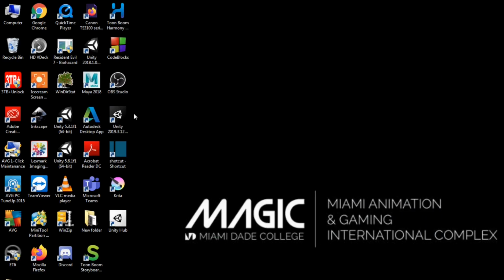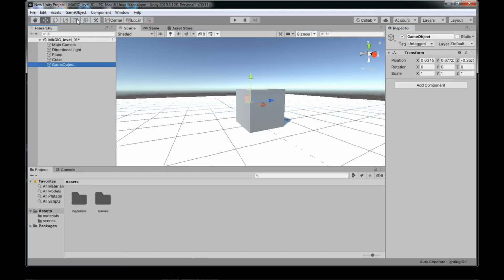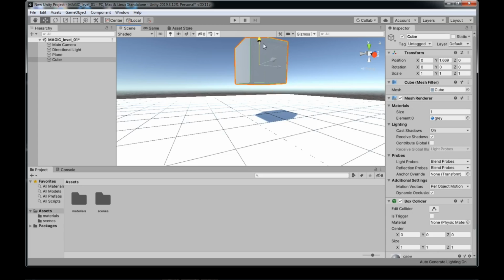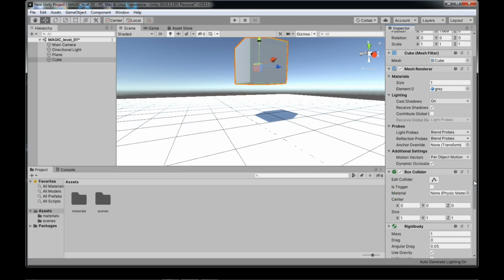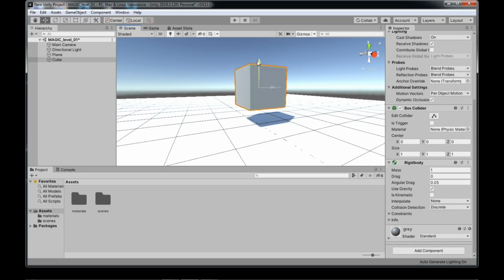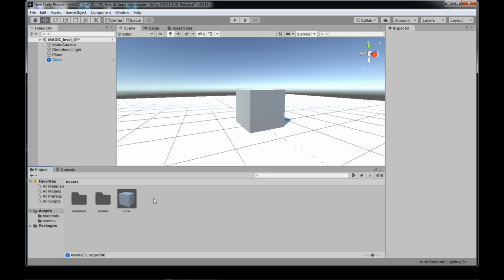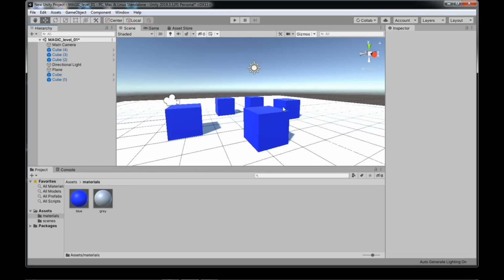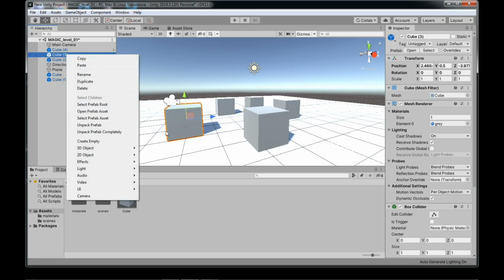What is a GameObject in Unity